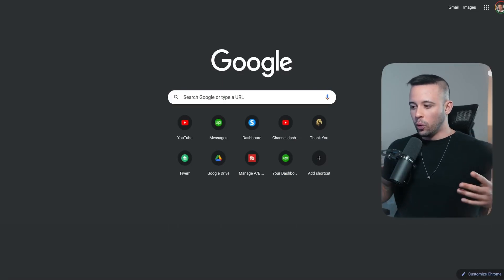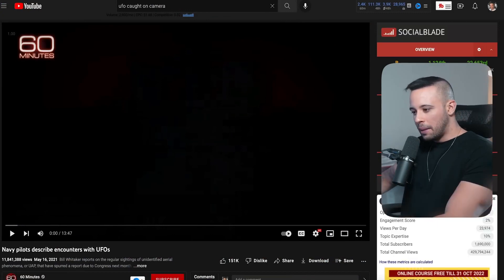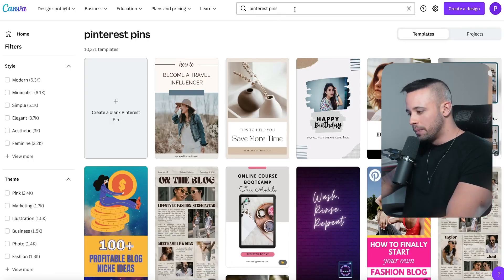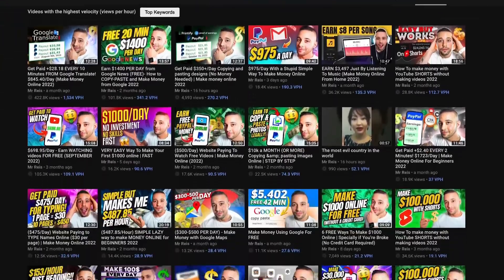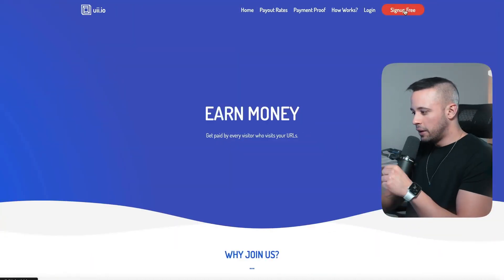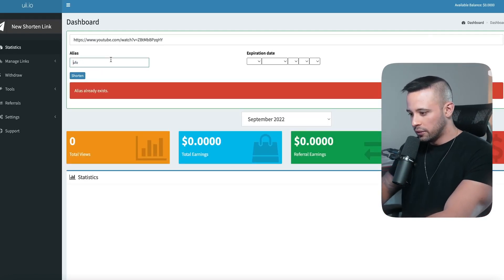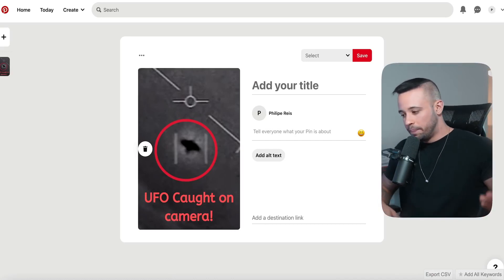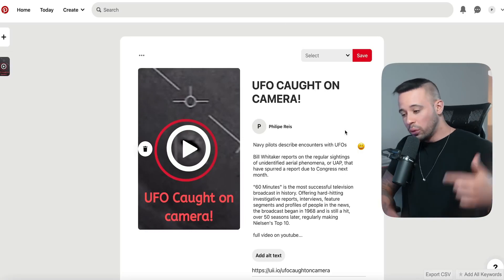120$+ per hour watching youtube videos online!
120$+ per hour watching youtube videos online!
# make_money_online_for_beginners
make money through watching videos!
make money online just in an hour!